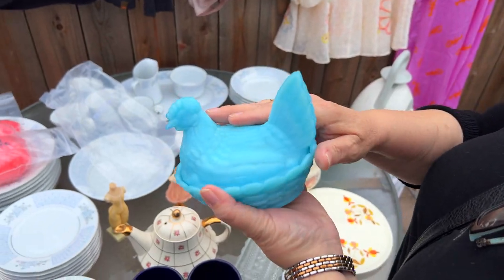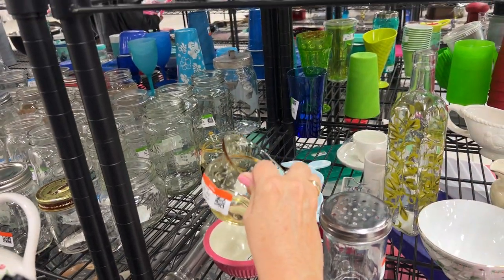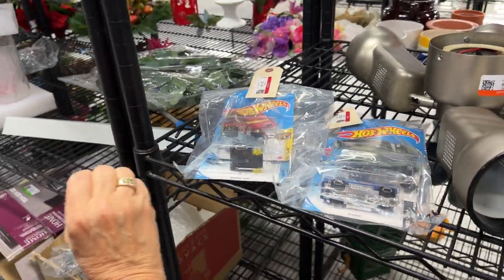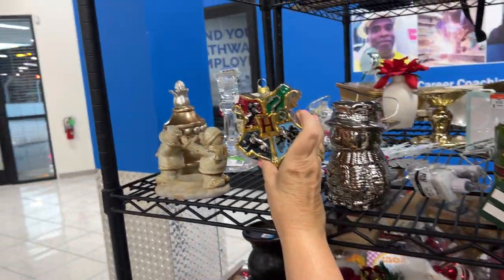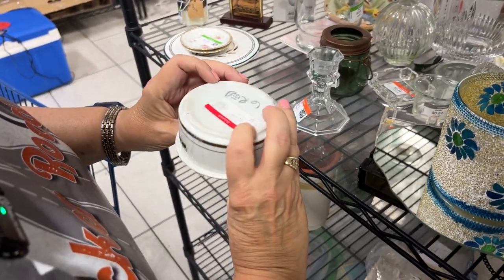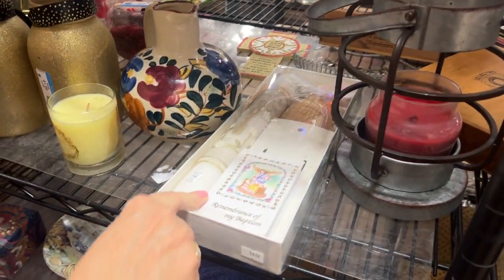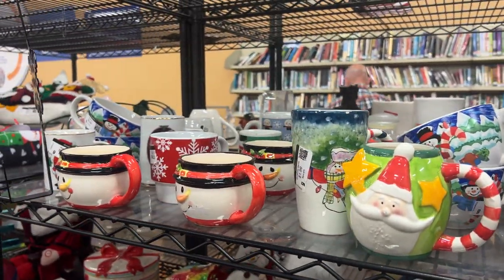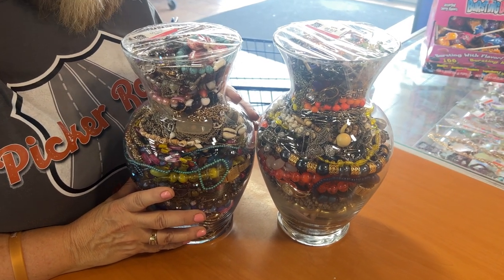MYSTERY JEWELRY VASES! Las Vegas Thrift Stores! Join the Journey on Picker Road!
It's early morning in Las Vegas and we're hitting thrift stores across the valley! We start with a breakfast you have to see to believe then it's time to find treasure! Be sure to watch to the end as we find something really amazing right before the recap!

All items in Picker Road's videos can be purchased the following ways:
Harlene's eBay Store
Will's eBay Store

The Picker Road Boutique is located at:
The Good Stuff
1401 North Decatur Rd, Unit 14

Please feel free to send any correspondence to the boutique with "CC: Picker Road" under the title line.